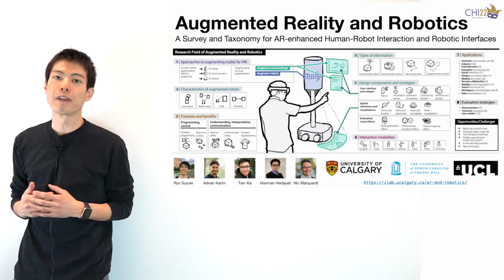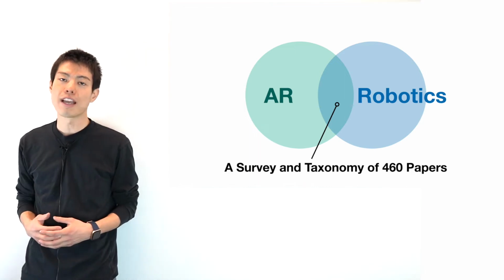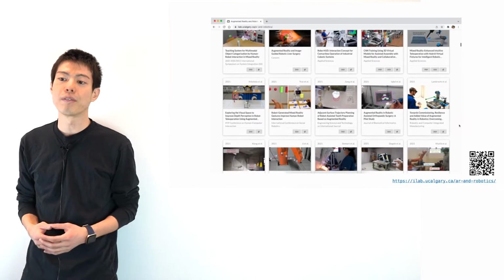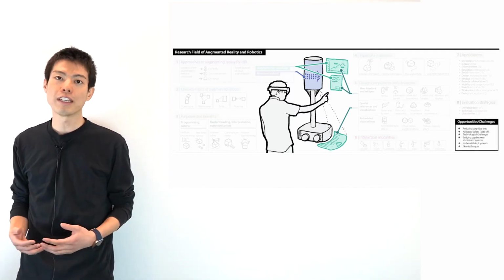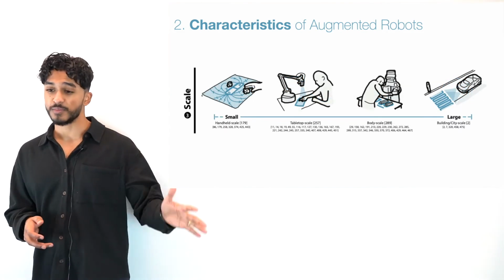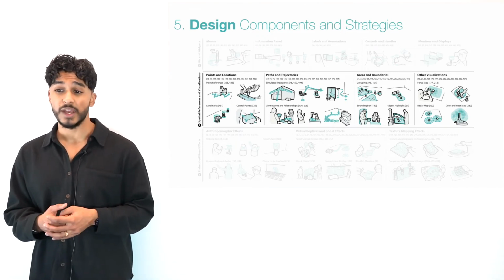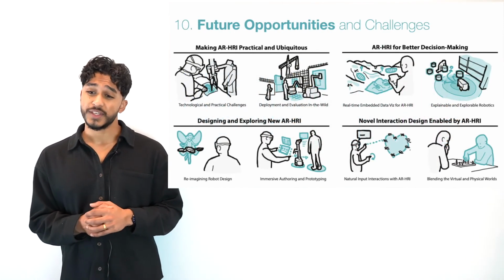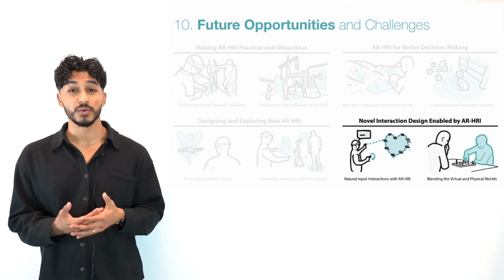Augmented Reality and Robotics: A Survey and Taxonomy for AR-enhanced Human-Robot Interaction ...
Augmented Reality and Robotics: A Survey and Taxonomy for AR-enhanced Human-Robot Interaction and Robotic Interfaces
Ryo Suzuki, Adnan Karim, Tian Xia, Hooman Hedayati, Nicolai Marquardt

Session: Augmented or Diminished Reality?

Abstract
This paper contributes to a taxonomy of augmented reality and robotics based on a survey of 320 research papers. Augmented and mixed reality (AR/MR) have emerged as a new way to enhance human-robot interaction (HRI) and robotic interfaces (e.g., actuated and shape-changing interfaces). Recently, an increasing number of research in HCI, HRI, and robotics have demonstrated how AR enables better interactions between people and robots. However, often research remains individual explorations and key design strategies and research questions are rarely analyzed systematically. In this paper, we synthesize and categorize this research field in the following dimensions: 1) approaches to augmenting reality; 2) characteristics of robots; 3) purposes and benefits; 4) classification of presented information, 5) design components and strategies for visual augmentation; 6) interaction techniques and modalities; 7) application domains; and 8) evaluation strategies. We formulate key challenges and opportunities to guide and inform future research in AR and robotics.